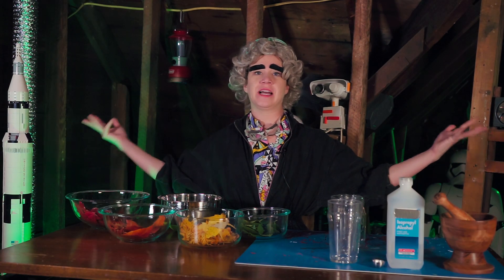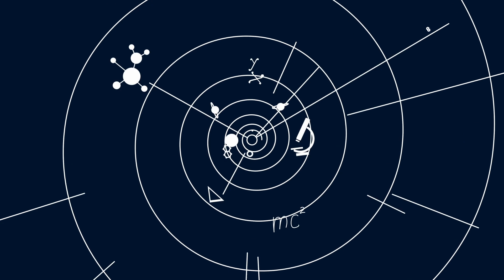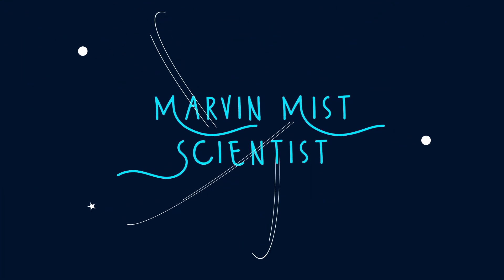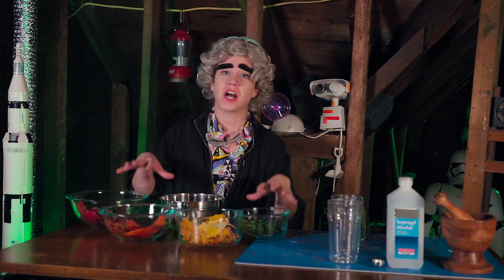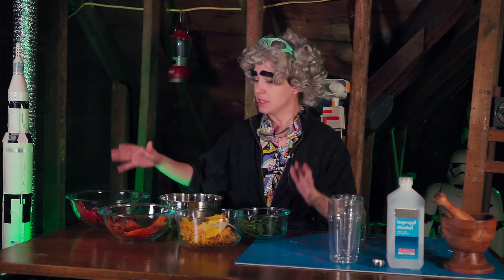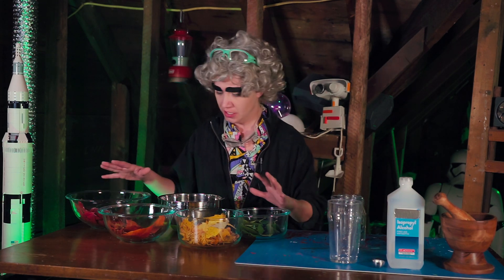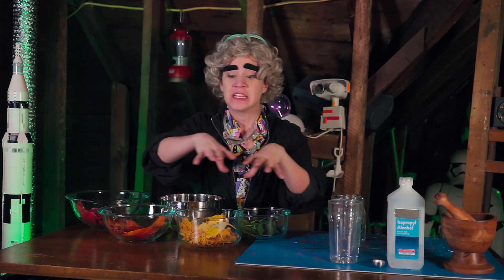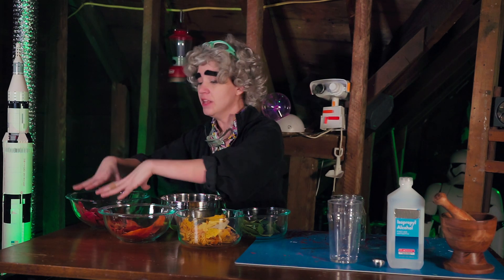Betty Gets Experimental to Learn Why Fall Leaves Change Colors w Marvin Mist (Kids Experiment)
While out for a walk Betty can't stop wondering why leaves change their colors each fall where she lives. She enlists the help of scientist friend Dr. Marvin Mist to uncover the answers through a kid-friendly experiment.